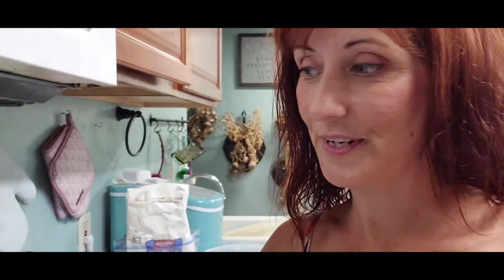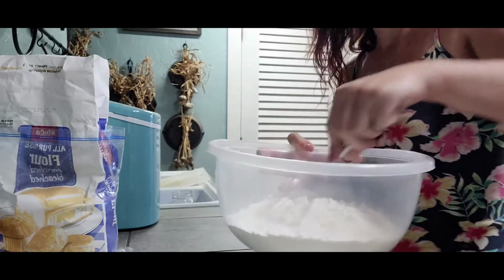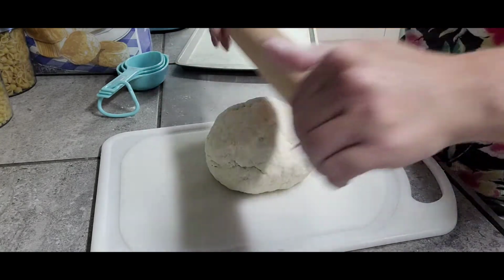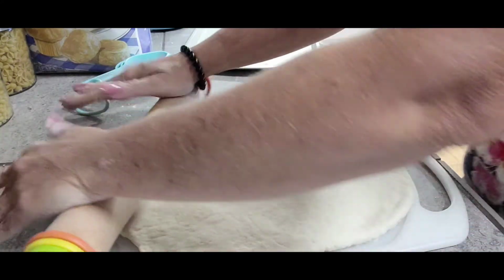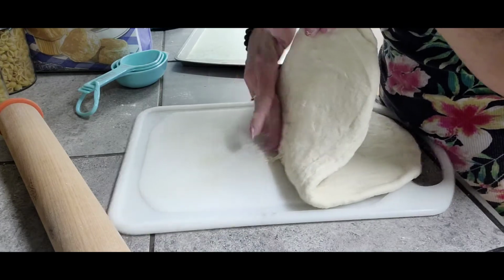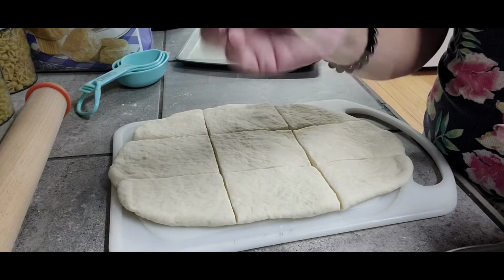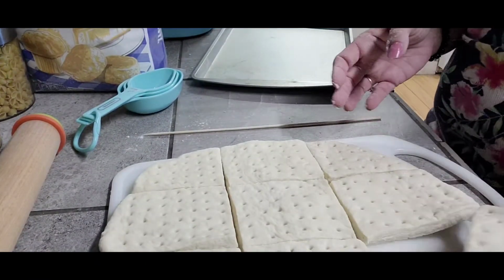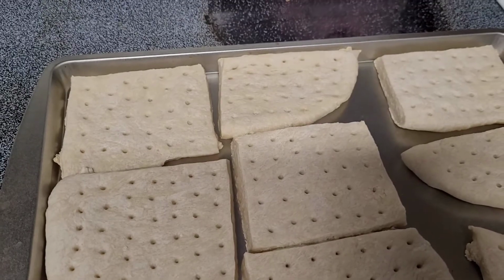Survival Bread, AKA Hard Tack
Survival Bread, also known as hard tack, has been an important survival food for generations. During the Civil War, soldiers would keep this food with them at all times. It stores well, with no refrigeration, and lasts almost indefinitely. Find out how easy it is to make here!

Make some of this and put it in with your survival food rations. It may just save your life some day!